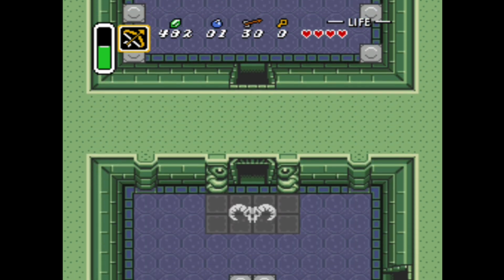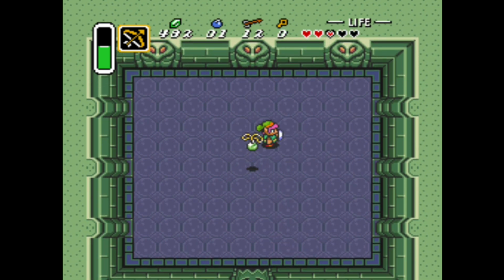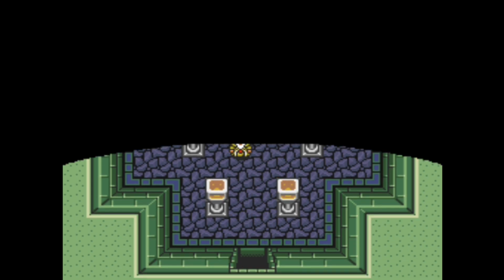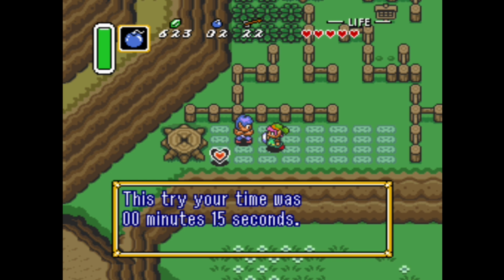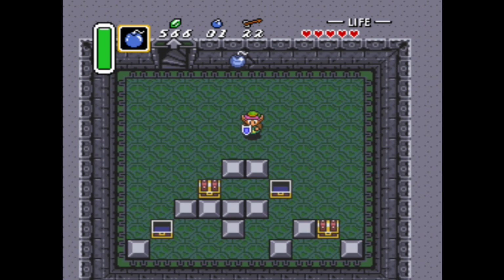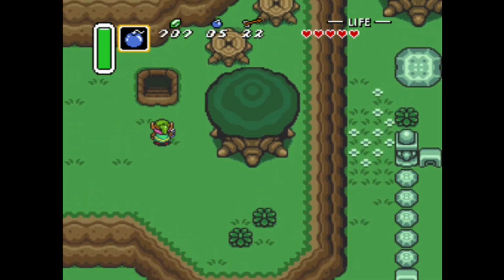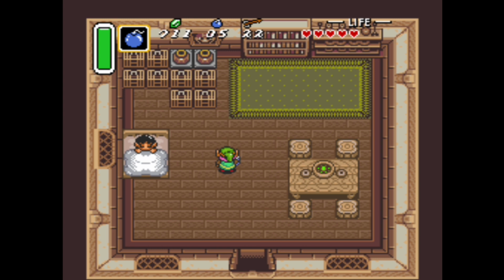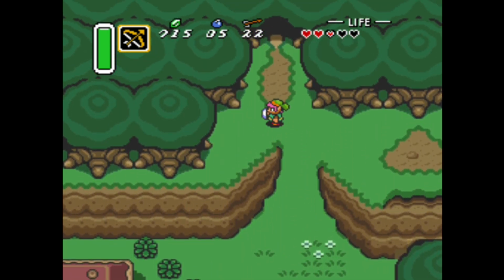The Legend of Zelda: A Link To The Past- Part 3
Here's another episode of Zelda A Link to the Past, when we finished off the Eastern Palace by defeating the first boss of the game, or should I say BOSSES, which are known as the Armos Knights!

Afterwards, I decided to spend the rest of the episode collecting at least 4 heart pieces so I can get an extra heart container but then we got some other things too!

We bought a bottle to store fairies or bees inside, but also got a bug catching net from a sick boy so we can actually collect fairies!

However, the most important thing we got in this episode was the Pegasus shoes that were given to Link thanks to Sahasrahla and we were able to use this amazing item to knock a special book off of a shelf inside a library that we'll be needing later!